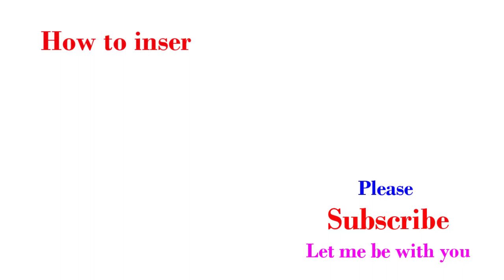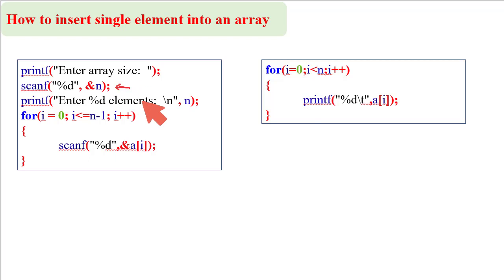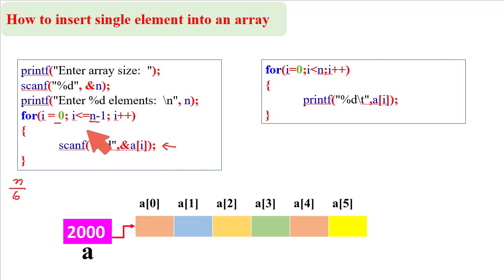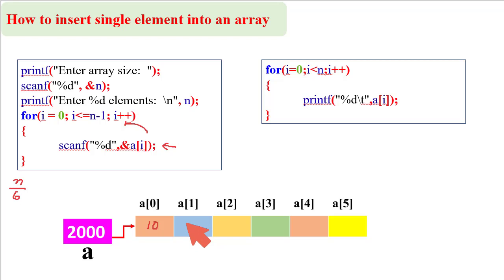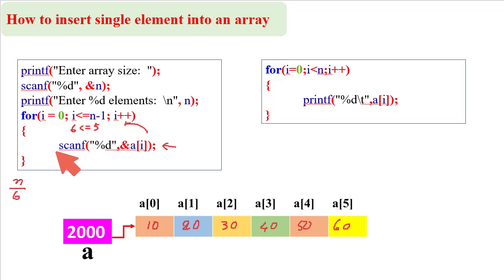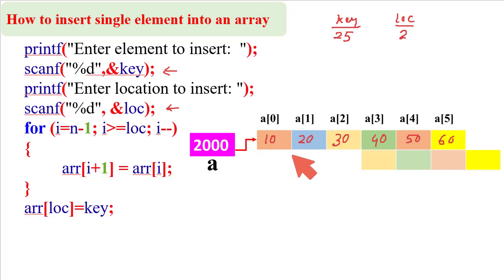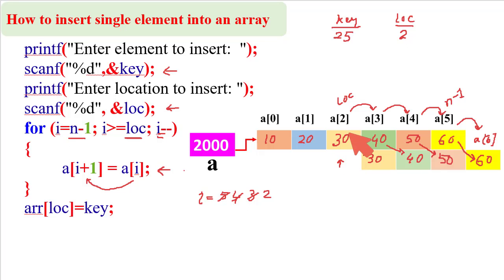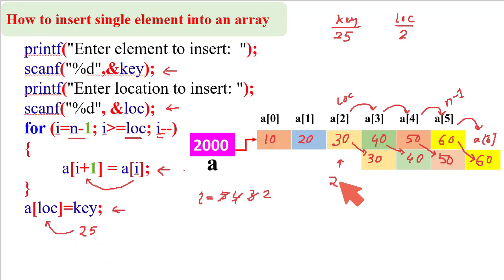Programming in C: [Array-L3] Insertion of single element & elements of an array into another array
This will cost nothing from your side but it will help this channel to get a strong platform. The more subscribers I will get, the channel will move forward, the better and more helpful content I will upload. Write your queries and comments on comments section. You may also suggest me on which topic you want to get the tutorials. If anyone dislike the tutorial, please put the cause of it in comment section, I will gladly accept and will try to improve. If you want to add anything, please suggest me that also.